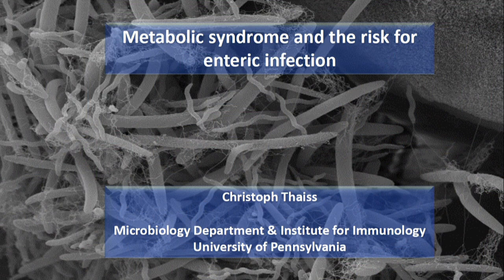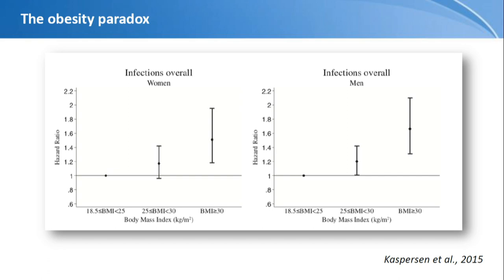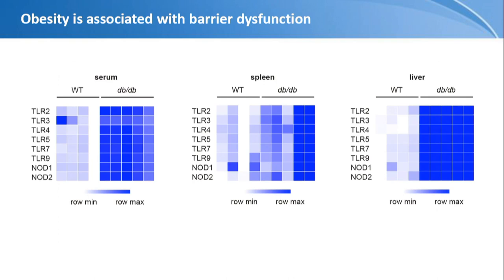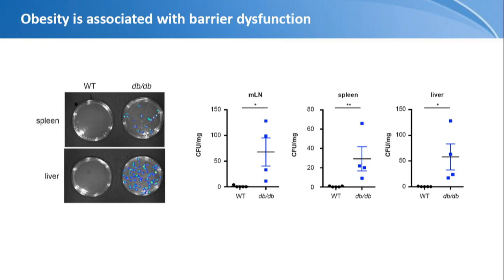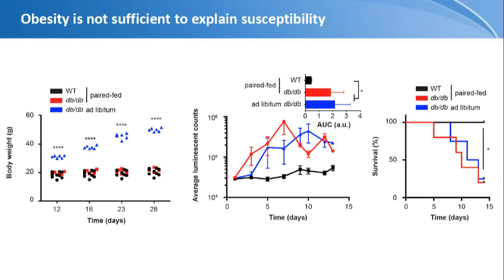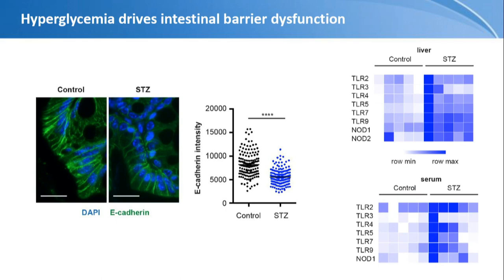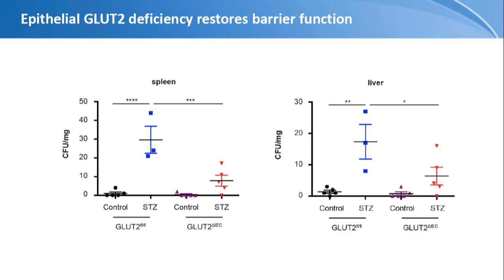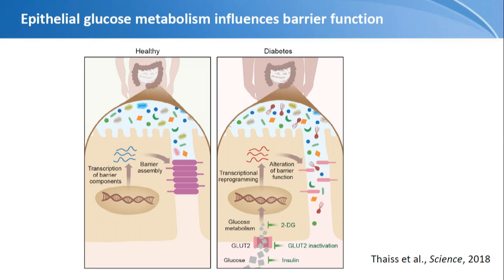6/11/2019 - Session 1 Part B: Thaiss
Metabolic Syndrome and the Risk for Enteric Infection

CHRISTOPH A. THAISS
Assistant Professor of Microbiology
University of Pennsylvania – Perelman School of Medicine